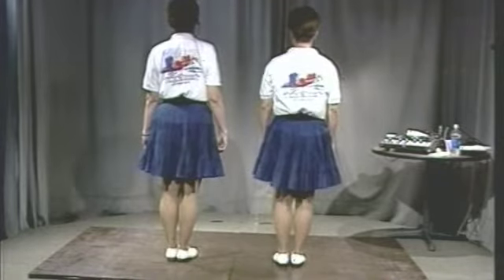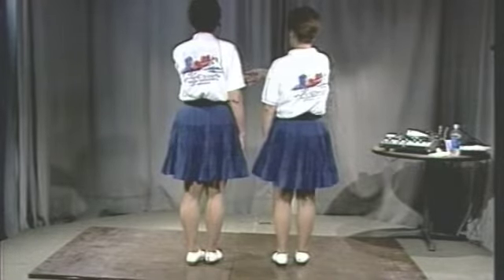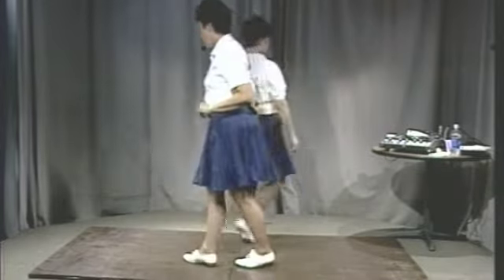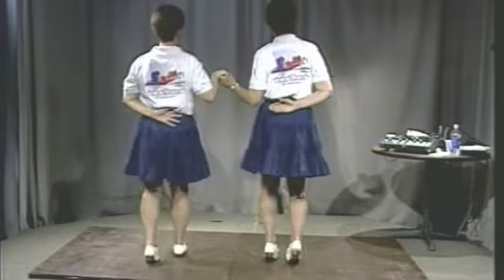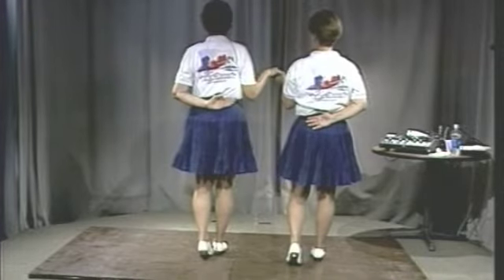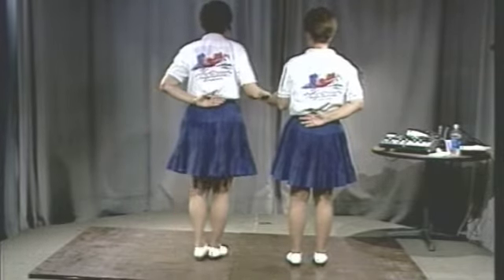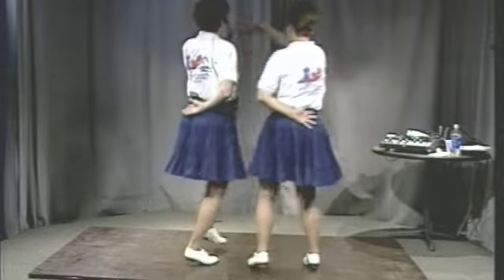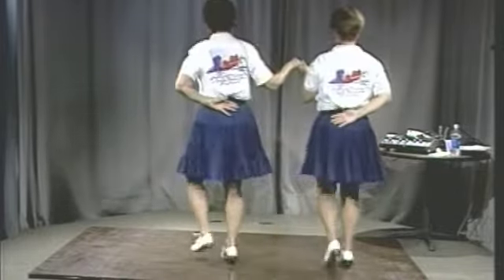Yakety Sax Part Intro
Yakety Sax Partner Clog Dance - Clog Class supplement
Instruction by Lee Froehle - Assisted by Shirley Lipps